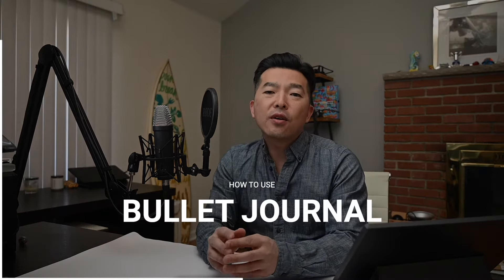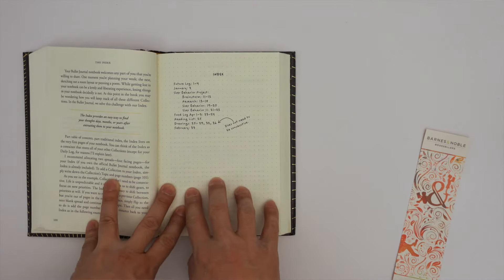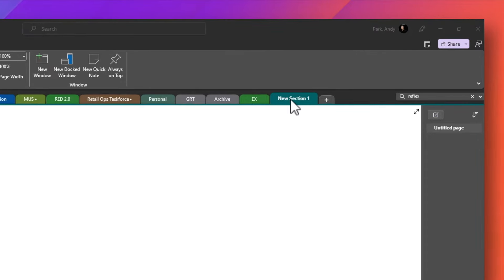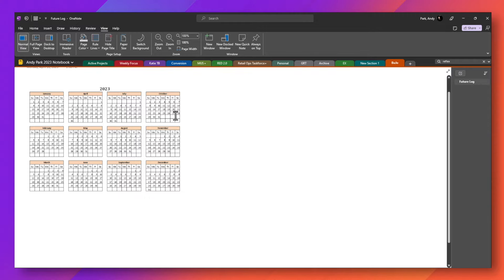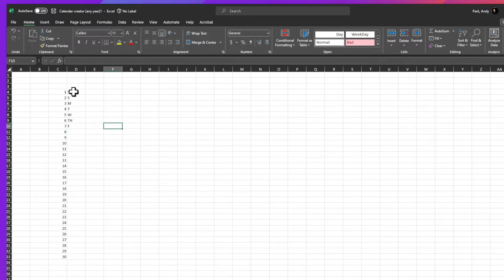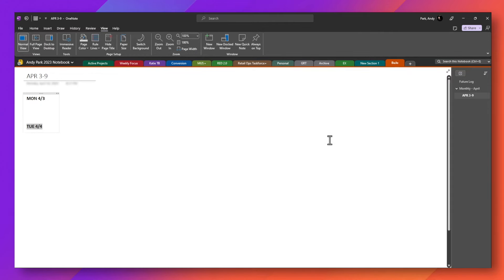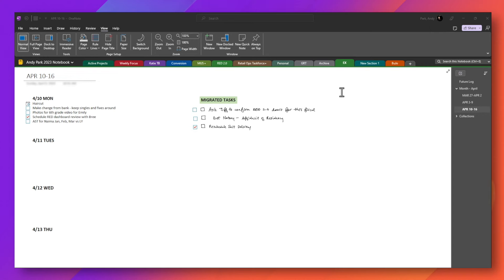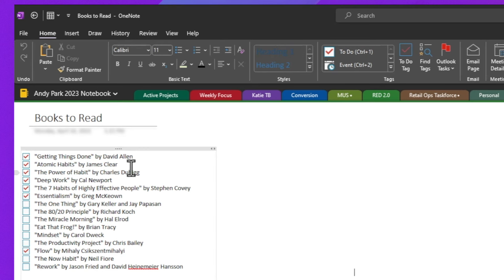How to Create Your Perfect Bullet Journal in OneNote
⏳Timestamps
0:00 Intro
1:34 BuJo Components
3:06 OneNote Setup
11:58 Wrap Up

📚The Bullet Journal Method by Ryder Carroll